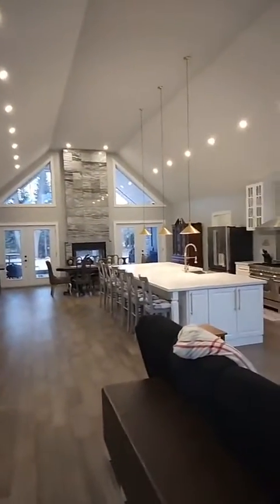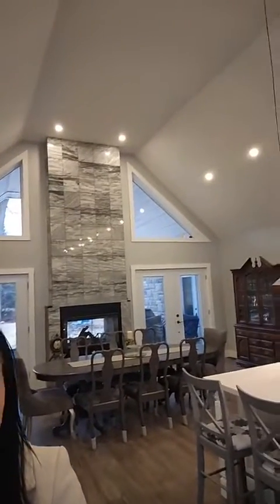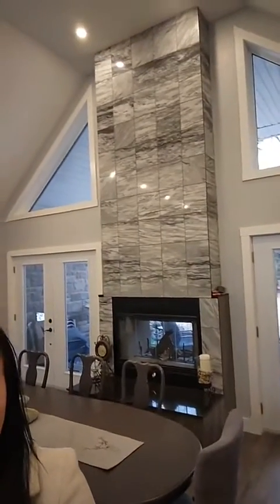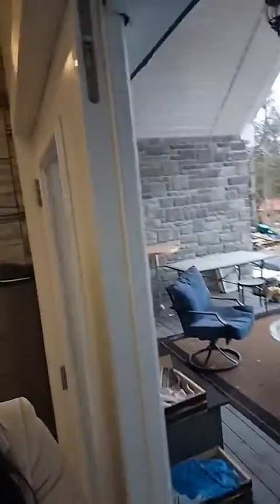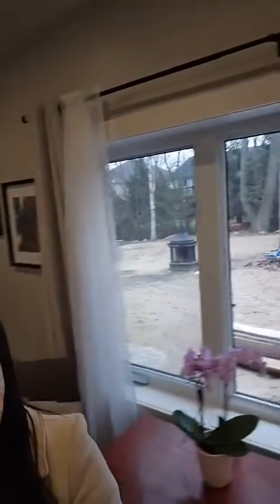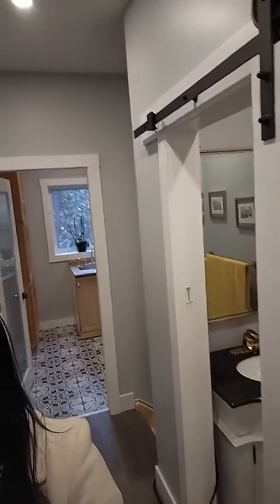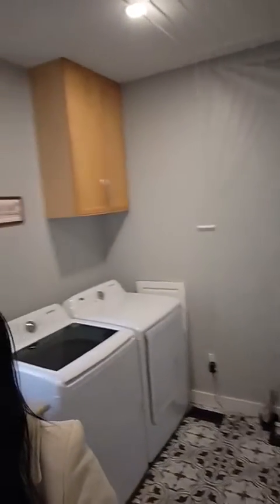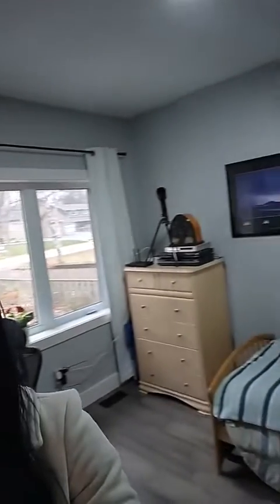94 42ND Street S, Wasaga Beach, Ontario L9Z 1Z7 Live Virtual Tour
94 42ND Street S, Wasaga Beach, Ontario L9Z 1Z7 Live Virtual Tour

Almost 2900 square foot brand new bungalow with soaring ceilings on massive lot close to the longest fresh water beach in the world! Prepare to be dazzled this beautifully designed bungalow is gorgeous with walk in closet, ensuite with separate soaker tub, covered front and back porches, massive 12 foot island, just to name a few. Come check it out!

We saved Barrie and surrounding residents over 1 million dollars!

Contact The Cripps Realty Team